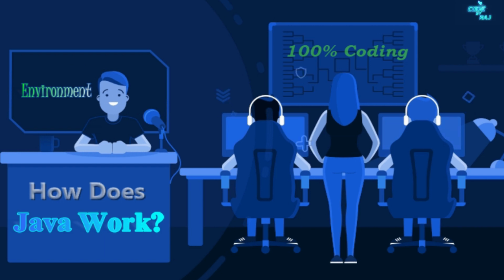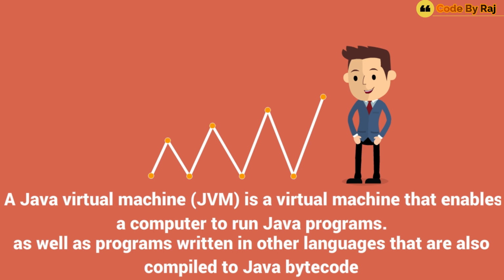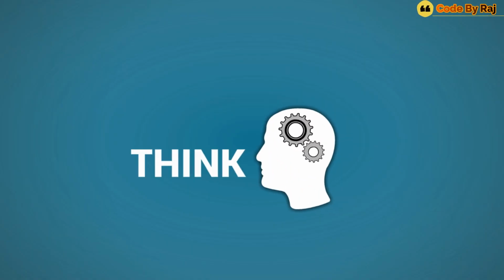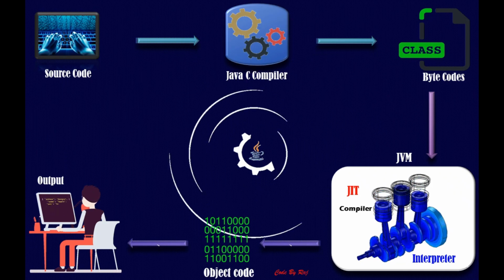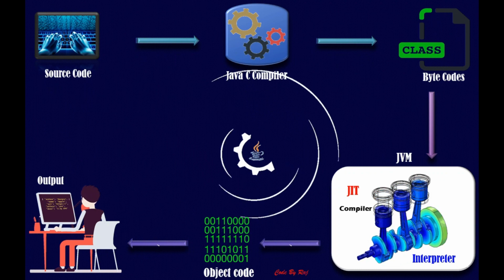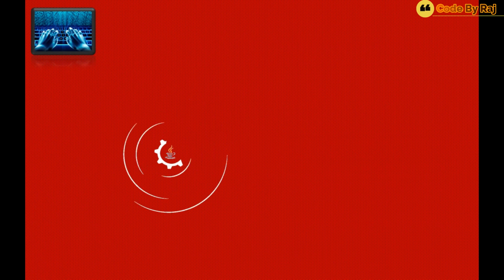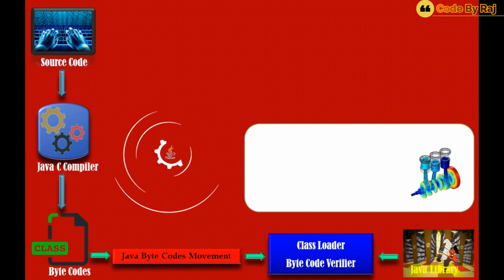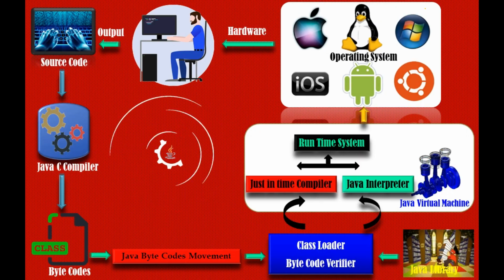How does a java program work?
In this tutorial I have talked about Java Environment, many of have you still fuzzy about how a "Java program works", What is JDK, JRE & JVM as well as Source code, byte code and object code also have been  discussed JVM Architecture and difference between compiler & Interpreter. So I hope from this animated presentation your all doubts will be cleared.
Thanks😊